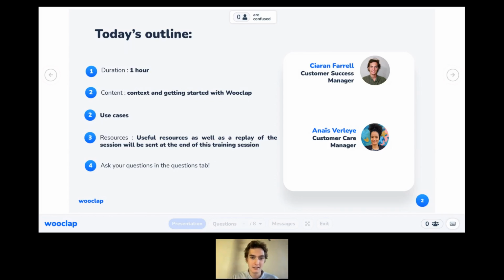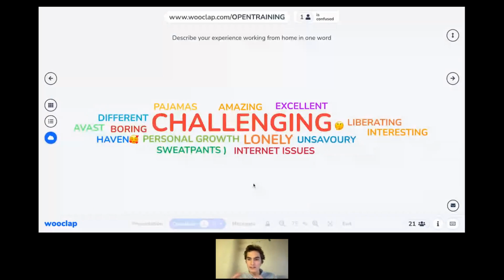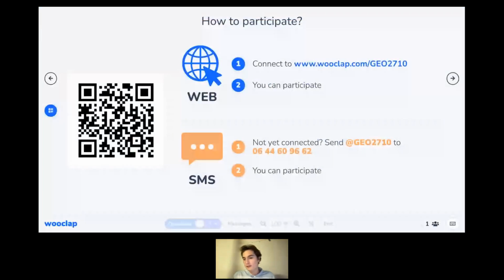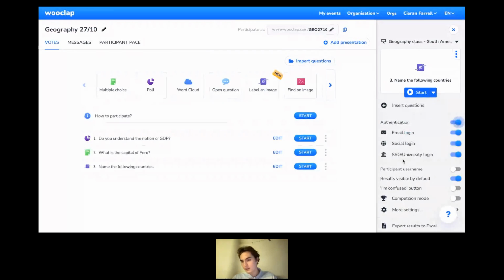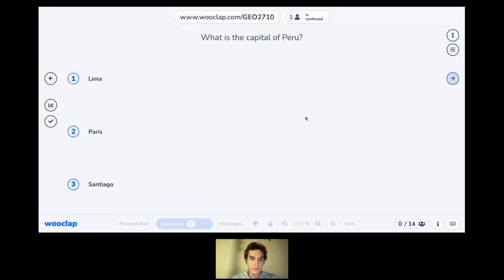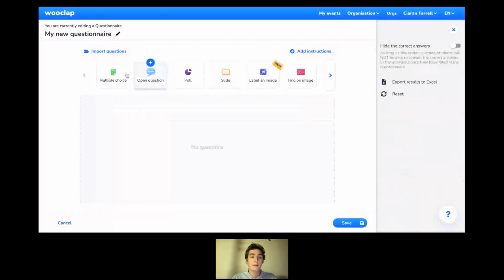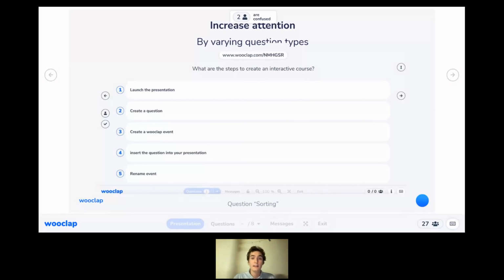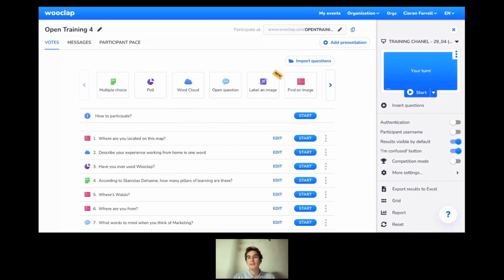Open training - Create interactive courses with Wooclap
Are you a teacher or a trainer who would like to learn how to use Wooclap to make your lessons interactive both in class and remotly? Join the Wooclap team for a 1-hour training session on the tool!

What you will see in this video:
00:00 - Introduction
02:40 - Context & getting started with Wooclap
12:50 - Wooclap's demo
42:50 - Use cases
49:38 - Questions and Answers

EdTech and its impact on teachers' role evolution